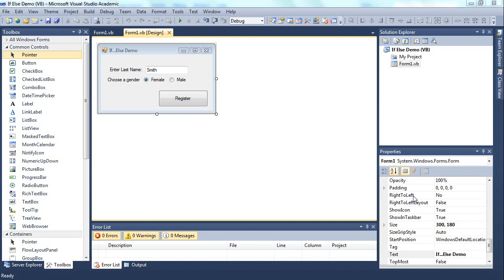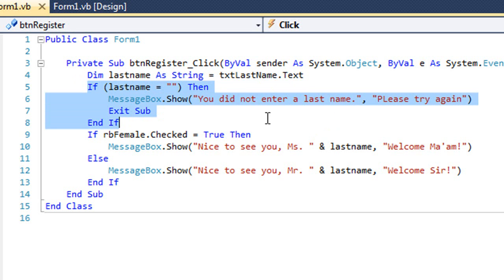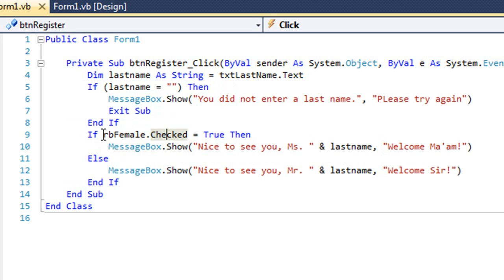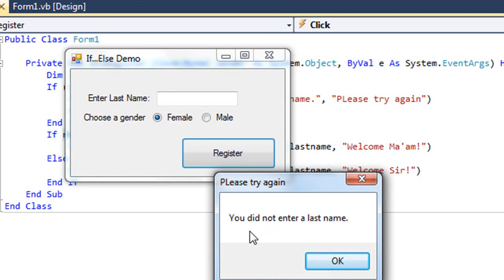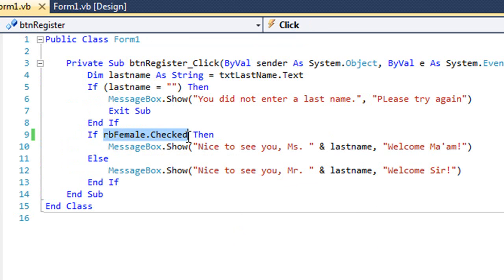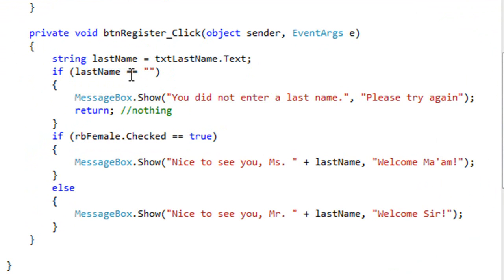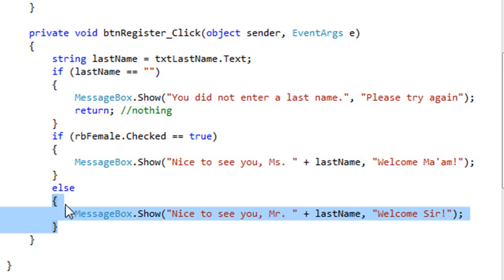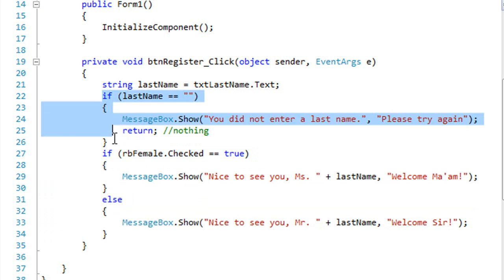05E If Else Demo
Microsoft Programming Lab-Based Learning class at South Mountain Community College: Unit 5  Video 5 -- If...Else Demo (VB and C#) [Using an if...else structure to branch control based on the checked property value of a radio button.] Instructor: Stephen F. Hustedde